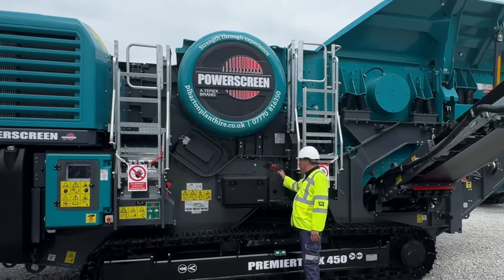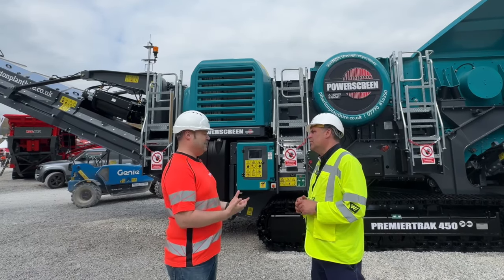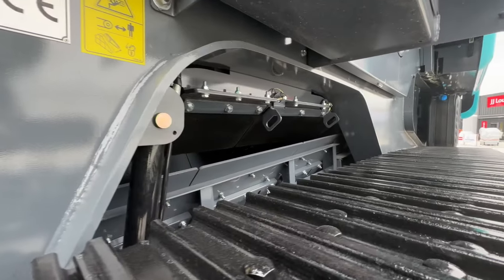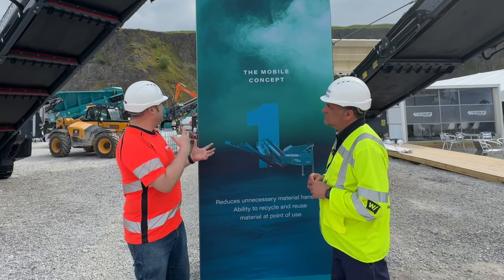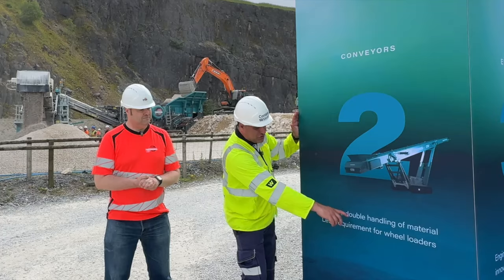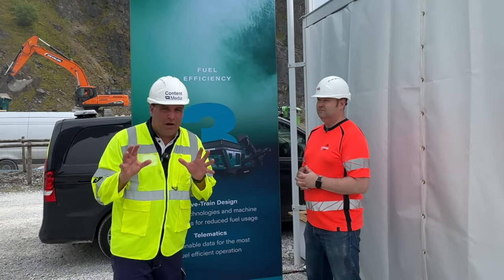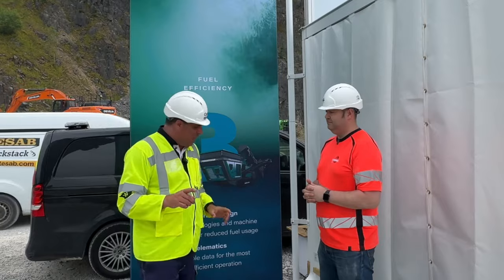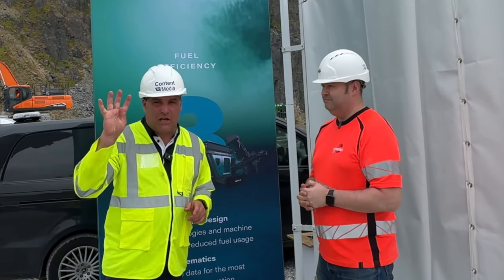Powerscreen showcase new products at Hillhead 2024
Powerscreen showcases its four-pillar approach to decarbonisation at Hillhead with new innovative products and solutions.

Peter Haddock caught up with Neil Robinson, Powerscreen Product Director, to find out more.

Their chat also included discovering how the business has taken advantage of Government Funding to develop new alternative fuel solutions.

Some of them will be using green diesel from Catagen.

There is certainly a lot going on at the Hillhead Powerscreen stand L6, and you can also see live demonstrations of its equipment range opposite the stand in Crusher Alley.